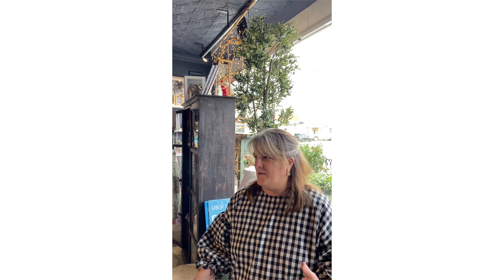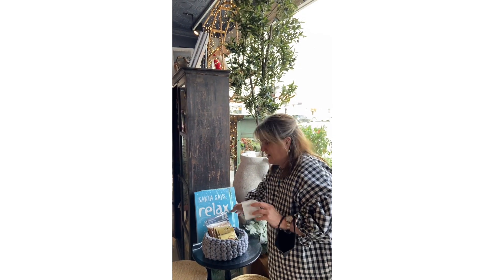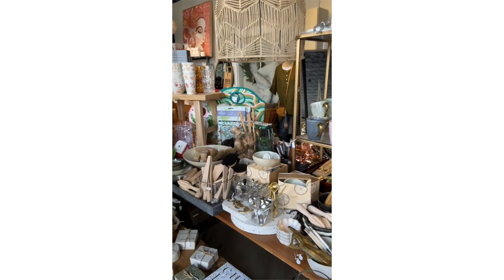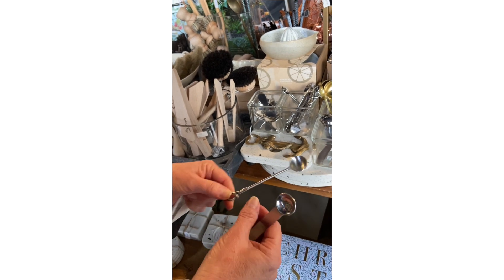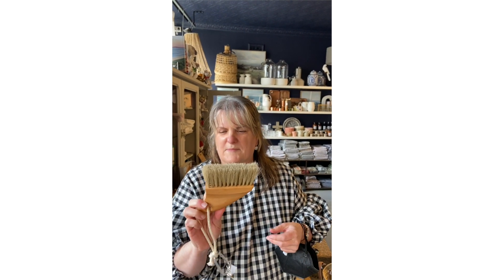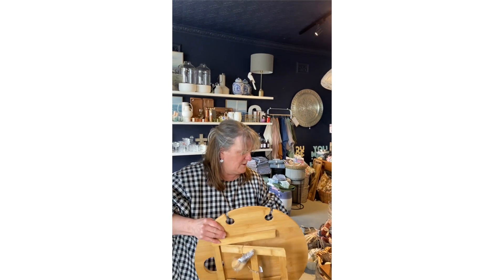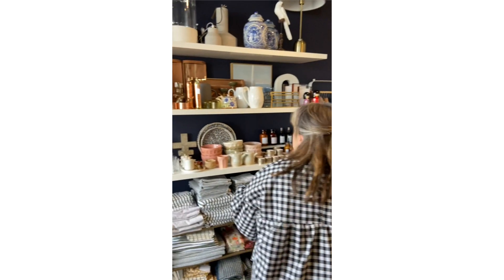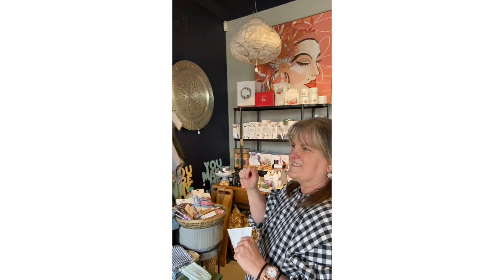Verde Favourite 10 November 26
In the lead-up to Christmas, Karen has promised us a weekly top 10 to keep those gift ideas coming. This week, Karen shows us Christmas ideas for every budget, from practical and beautiful little gifts to gorgeous decorative pieces for the home, there's something for everyone.